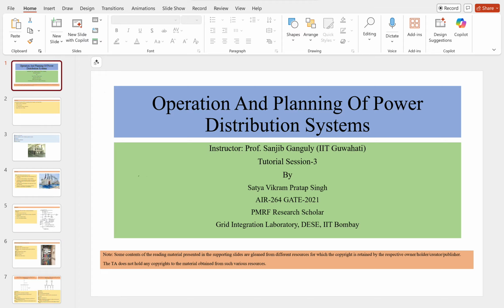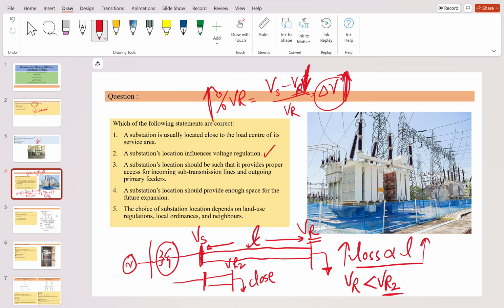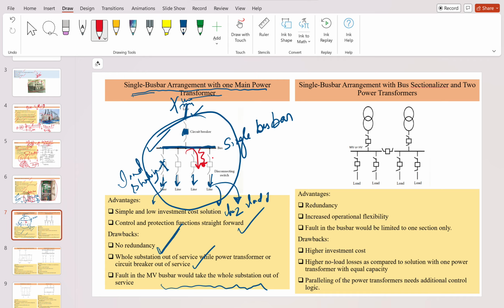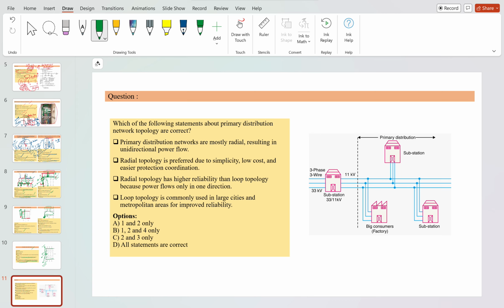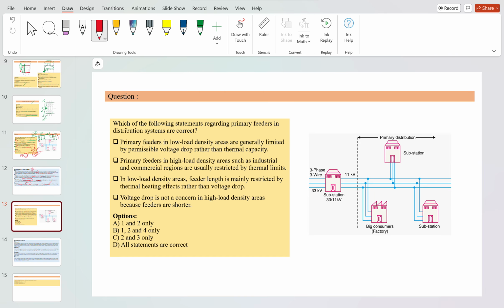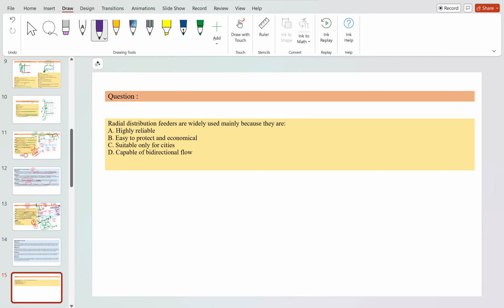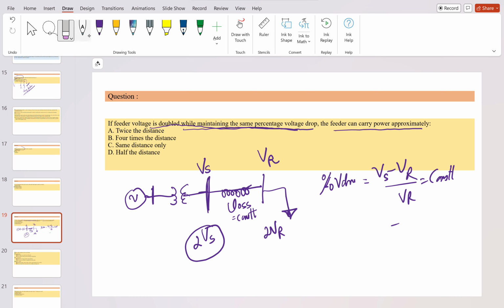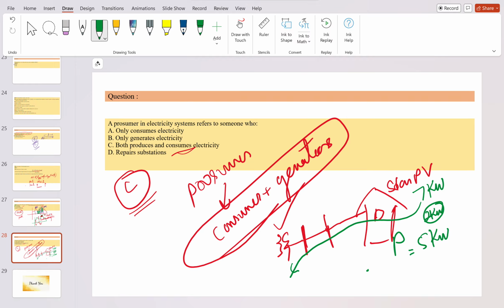TA:3- Operation and Planning of Power Distribution System